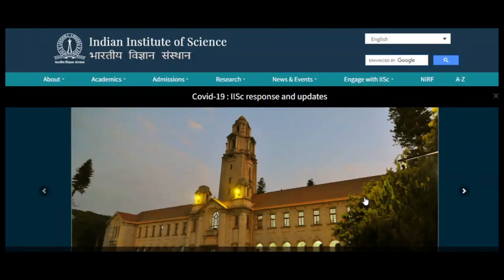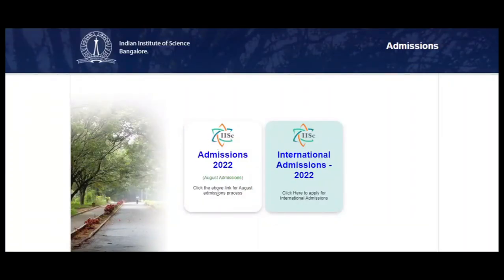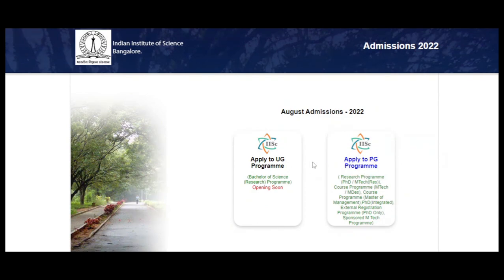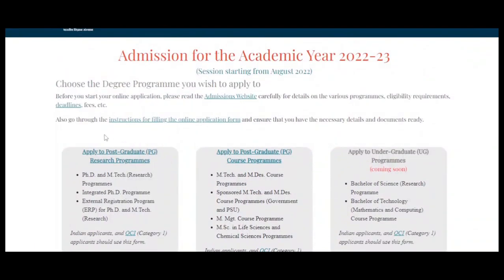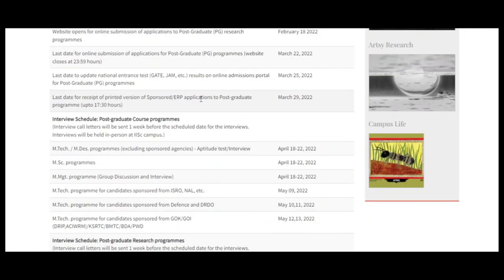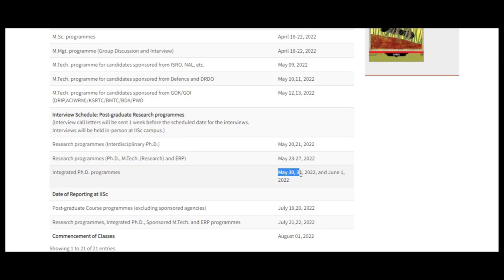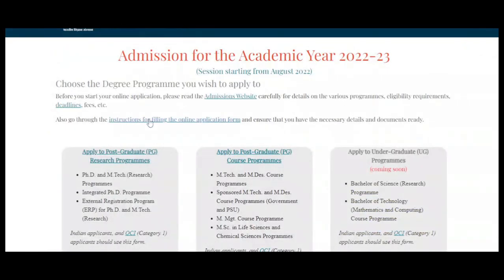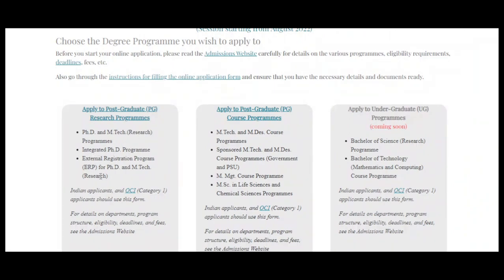Admission form open for IISc Bangalore | New MSc Program | Apply Online | Last Date- 22 March 2022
This video shows how to apply for various research programs at IISc Bangalore.